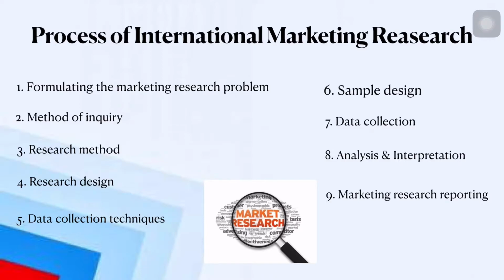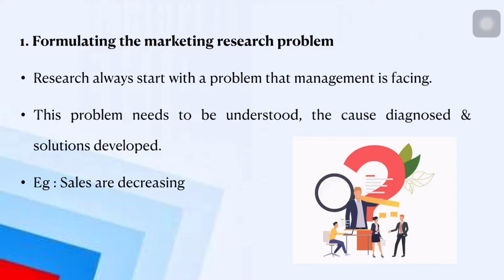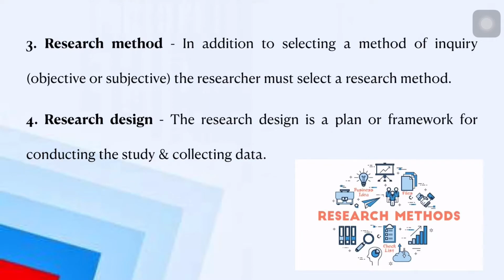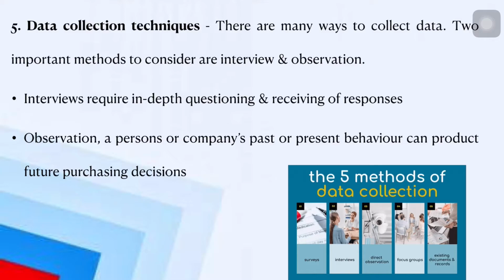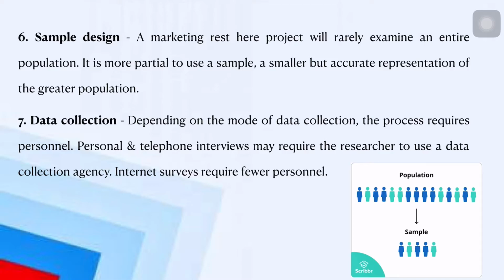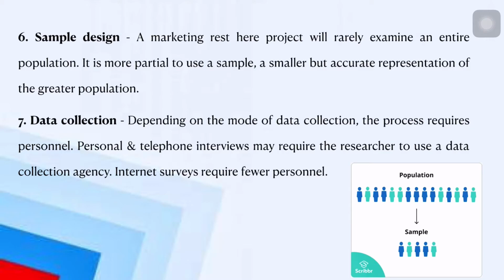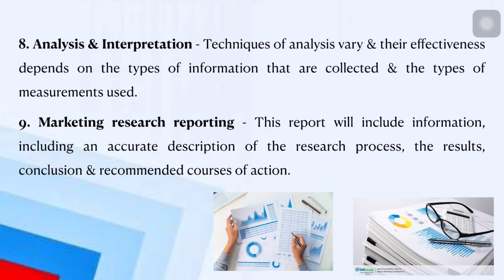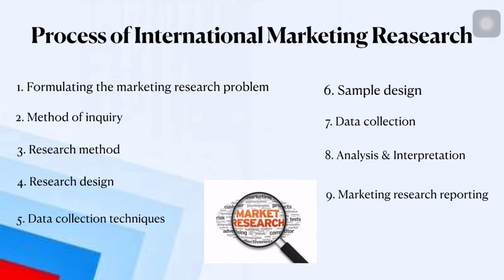International Marketing Research: Meaning and process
Chapter 4 International Marketing Intelligence

Topic - International Marketing Research: Meaning and process